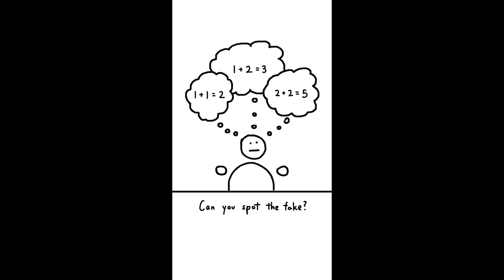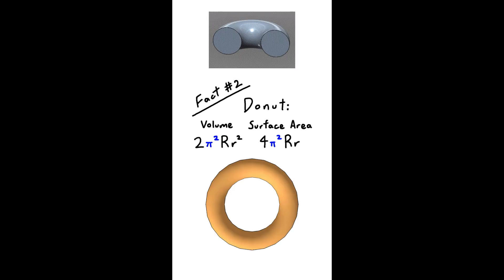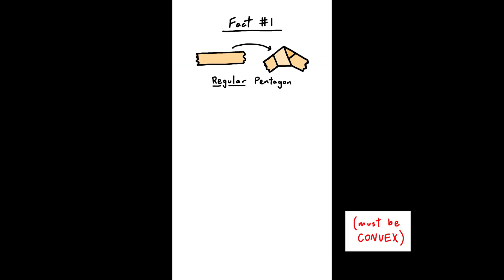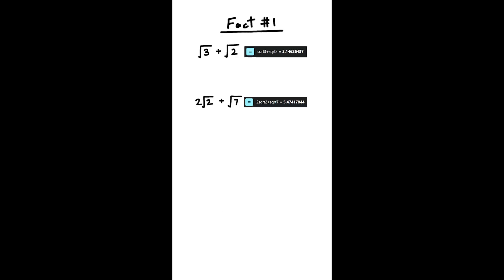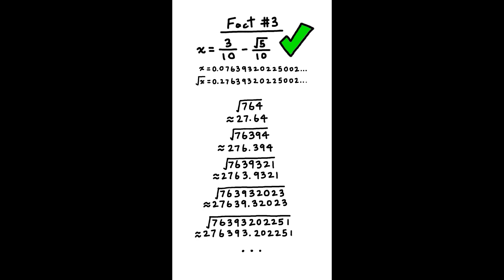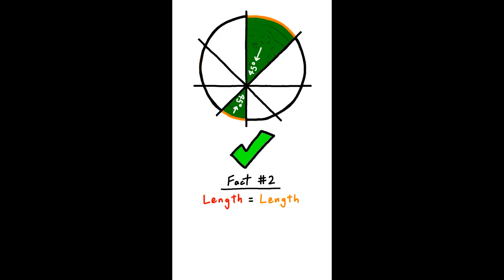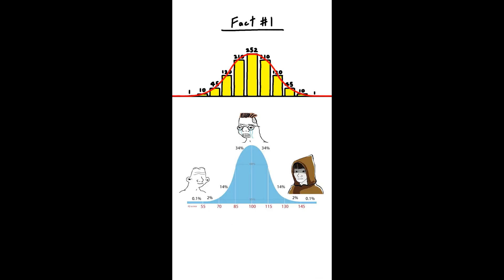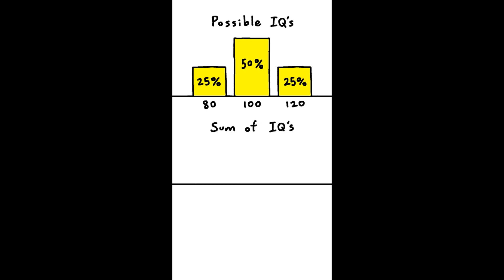Math Two Truths And A Lie (11-15)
inspired by  @JaDroppingScience

00:00 Part 11 - Unexpected Pi's
00:56 Part 12
01:55 Part 13
02:52 Part 14 - Pizza And Dice
03:52 Part 15 - Bell Curve